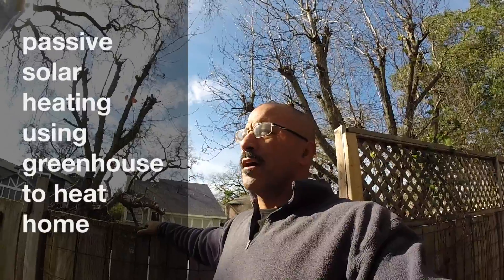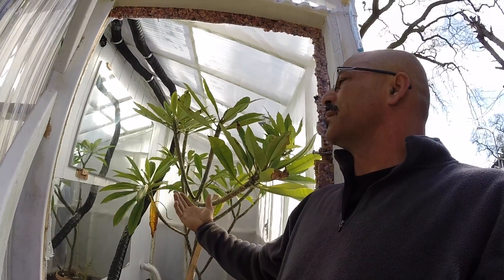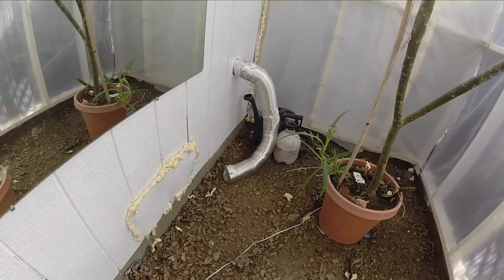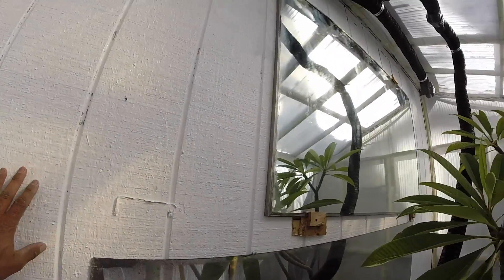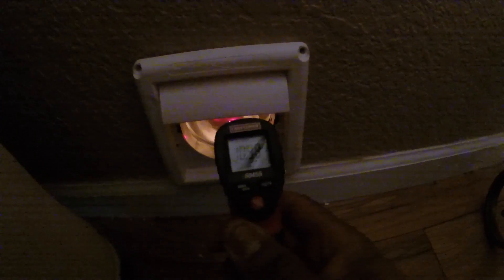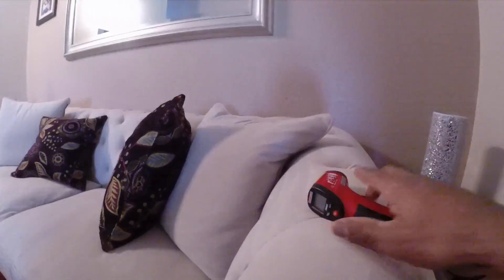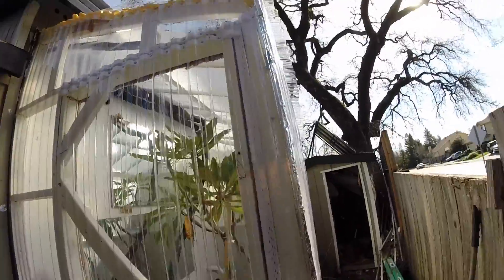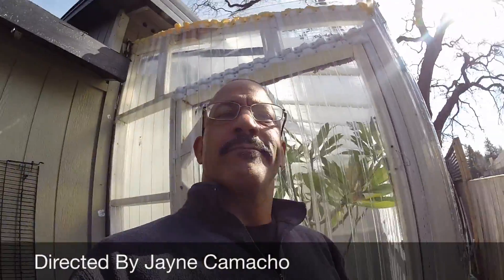passive solar heating using greenhouse to heat home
This video is about passive solar heating using greenhouse to heat home